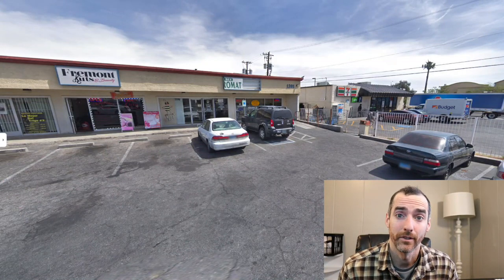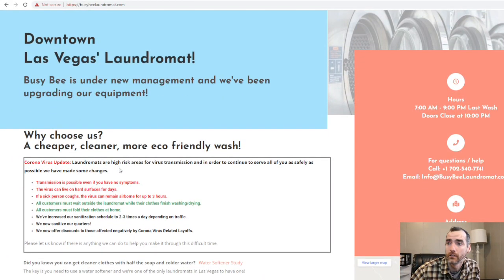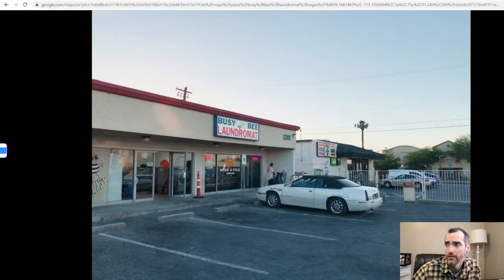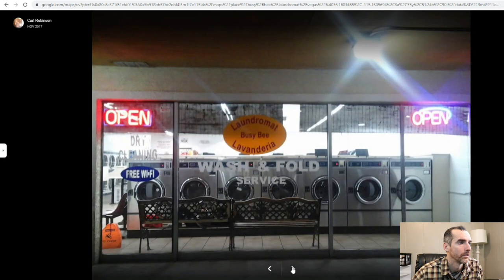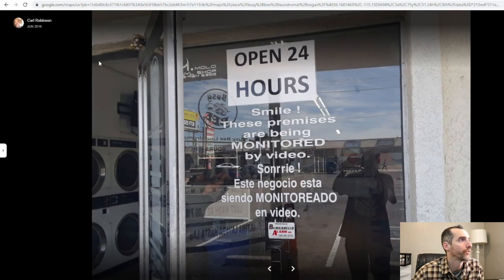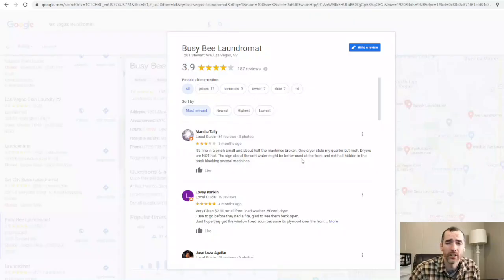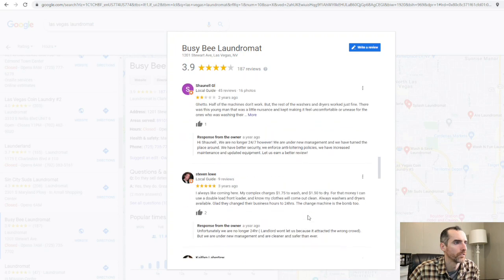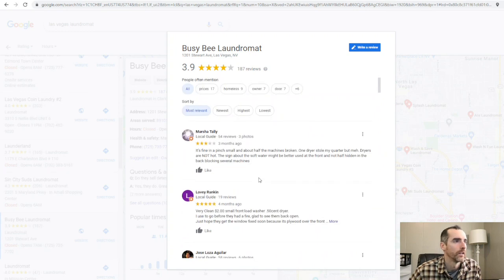I Check Out A Las Vegas Laundry - Busy Bee Laundromat Review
We go to vegas and check out an average laundromat.